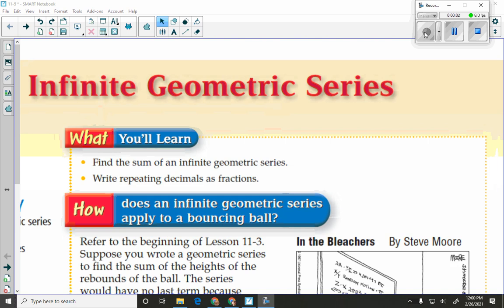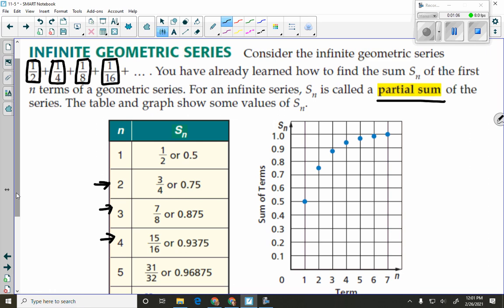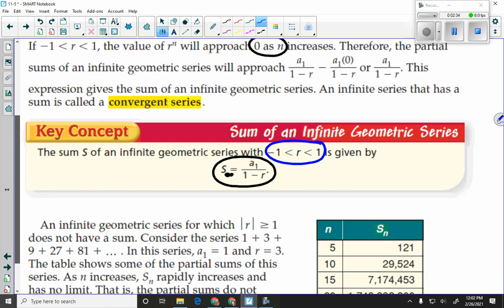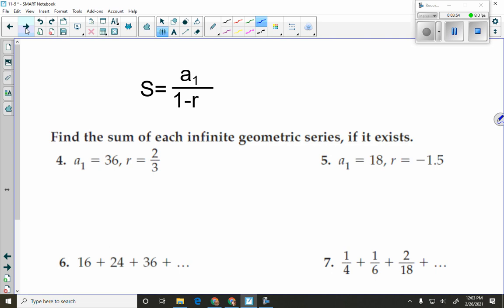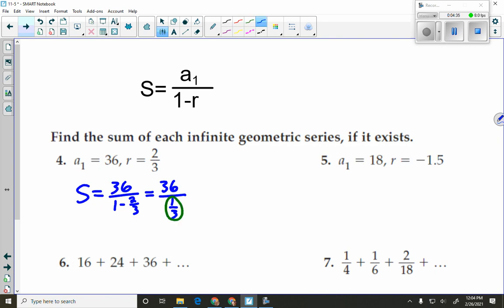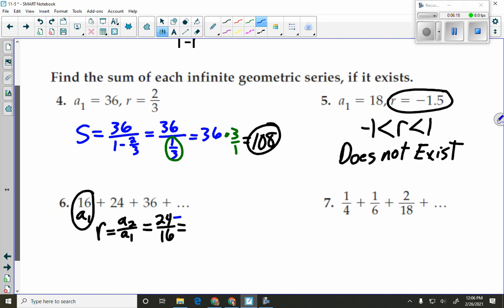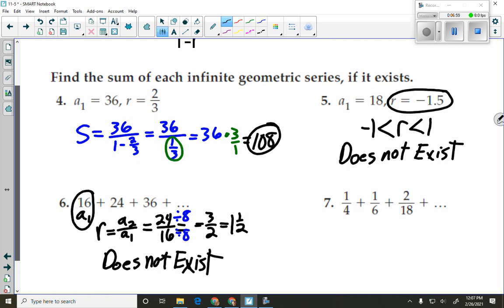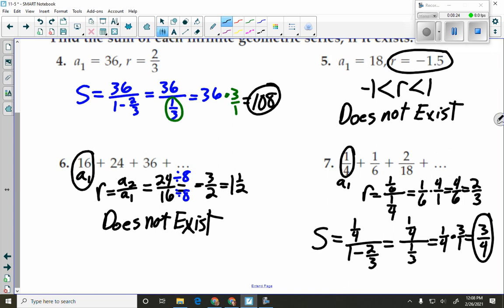Infinite Geometric Sum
How to find infinite geometric sums.